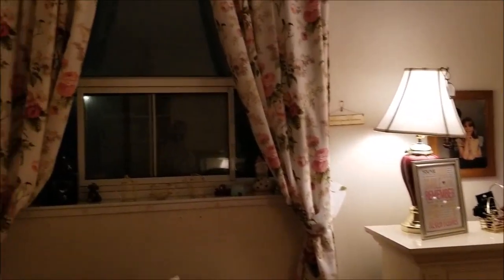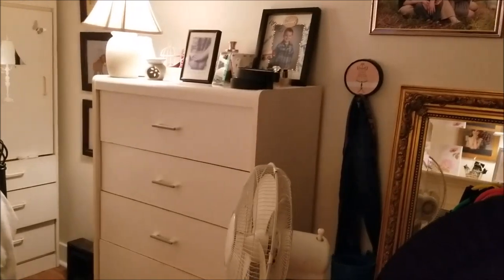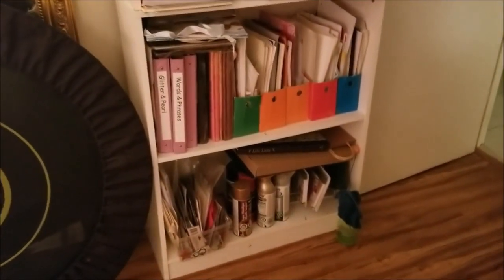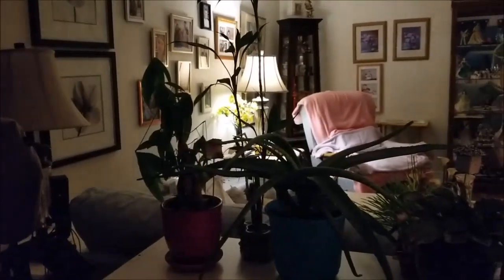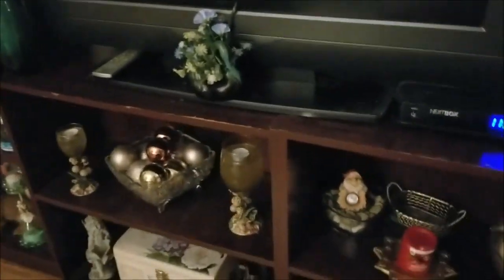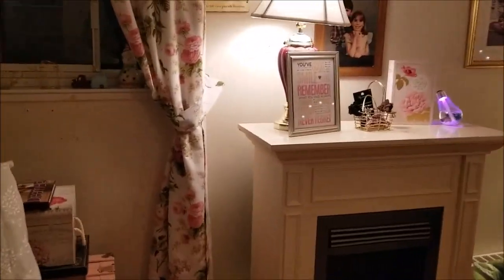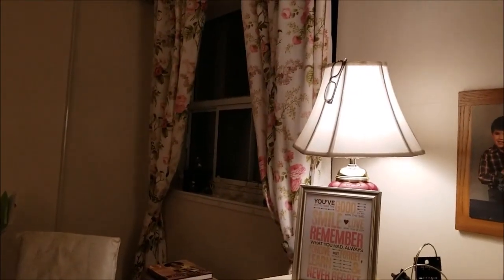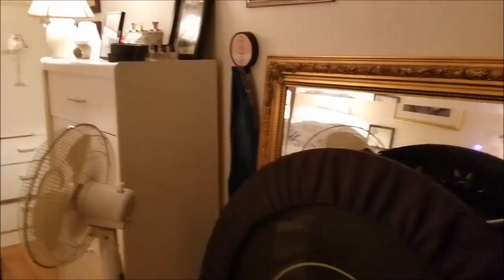My 2021 Goal #1 - Create a bedroom to enjoy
Hi everyone, it's been many many years since I spoiled myself and bought new bedding. I've always bought new sheets but not creating a nice bedroom for myself. So today I rearranged my bedroom and move my craft area out into the livingroom.